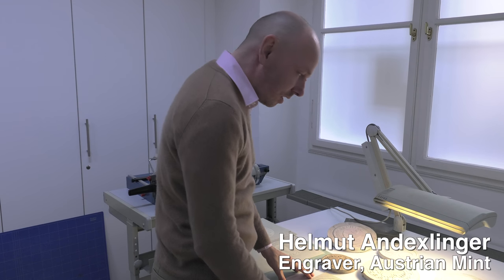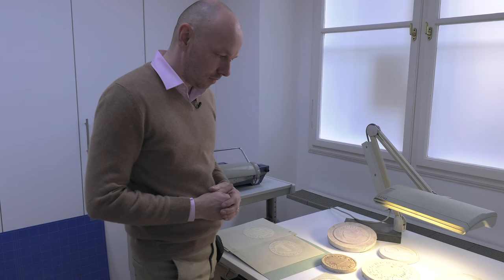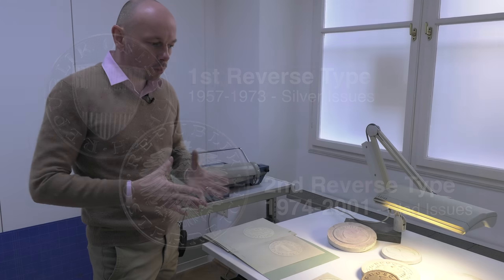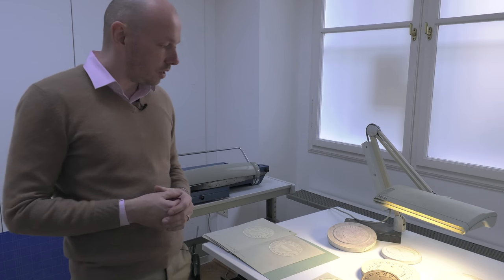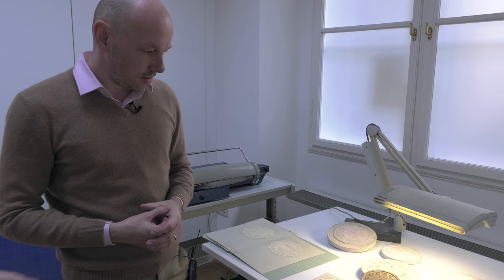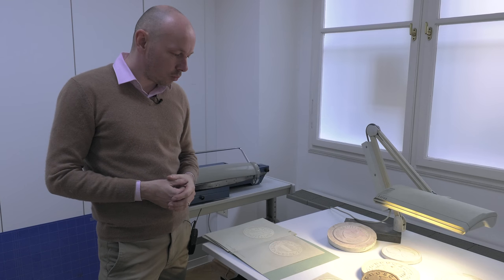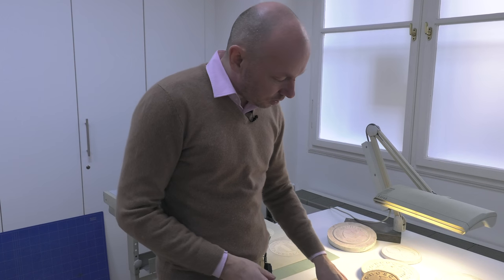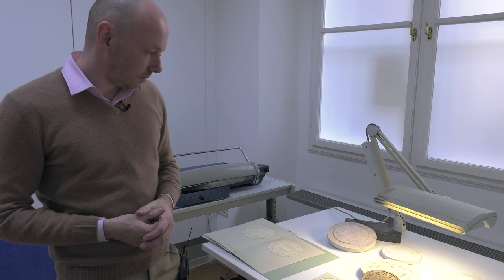CoinWeek: A Look at Austria's 10 Schilling Art and Plaster - 4K Video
Austria's 10 Schilling coin features one of the most iconic coin designs of Post-War Europe. On the obverse is a youthful woman of Wachau. On the reverse, a heraldic shield.

In this CoinWeek video, we go deep into the archives of the Austrian Mint with engraver Helmut Andexlinger and admire Welz's work and discuss its impact on reestablishing Austrian national identity after the war.

We also discuss the purchasing power of 10 schillings when the coin was still made of silver.